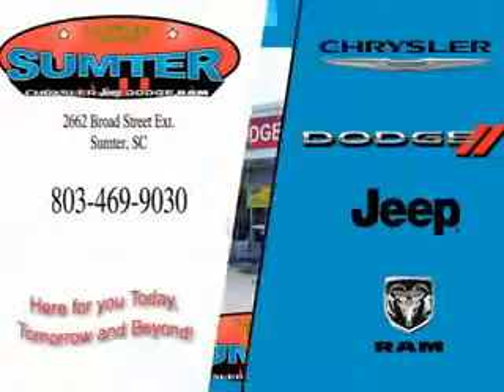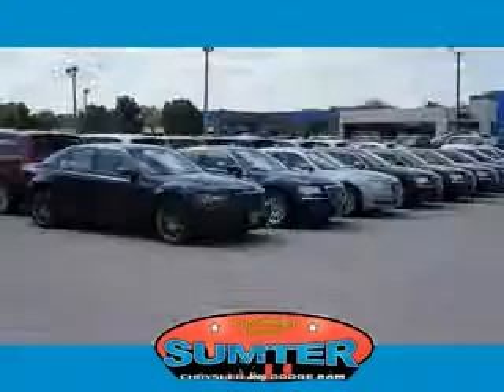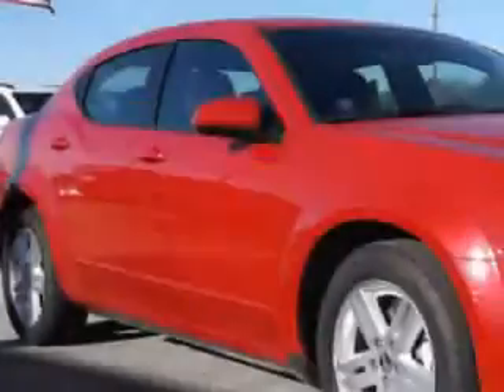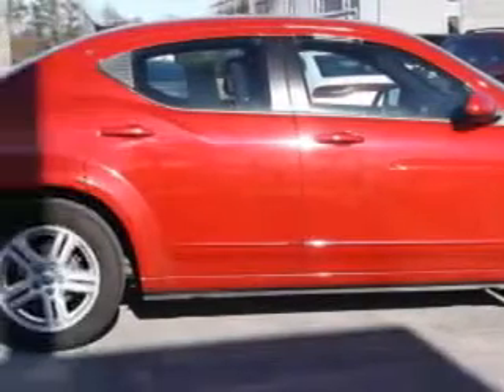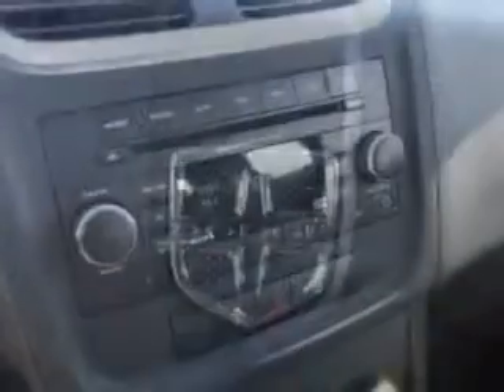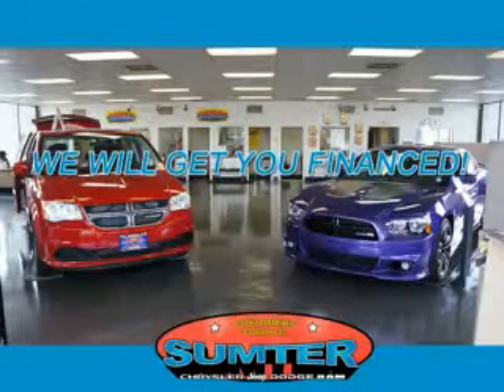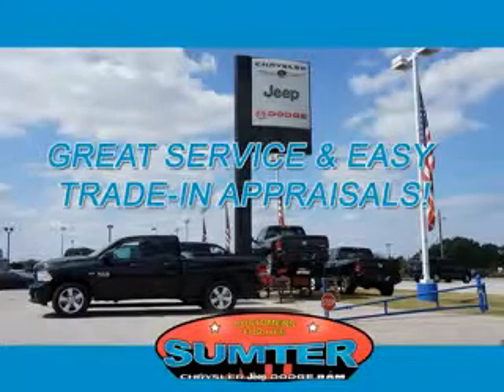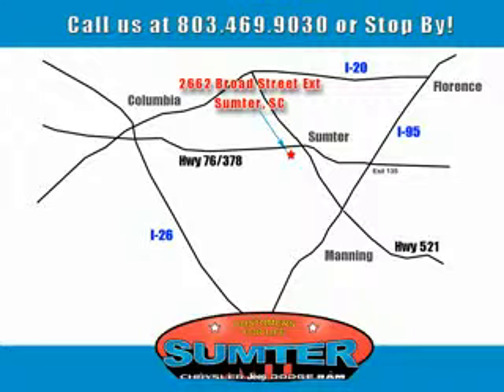2013 Dodge Avenger Sumter Chrysler Dodge Sumter, SC 29150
Dodge Avenger Imagine driving this Red Dodge Avenger 4 Dr Sedan, equipped with a 6 Cylinder engine and an automatic transmission. Enjoy an impressive 29 miles to the gallon on this great car with features like Heated Outside Mirrors, Touring Suspension, Power Driver's Seat, Tire Pressure Monitoring System, on steering wheel audio and cruise controls, and much more. Enjoy the drive and have peace of mind in this Dodge Avenger. See us at Sumter Chrysler Dodge today!VIN:1C3CDZCG5DN709339

2662 Broad Street
Sumter, South Carolina 29150